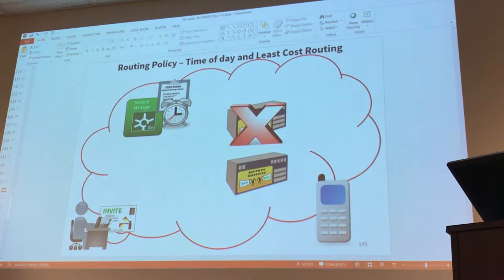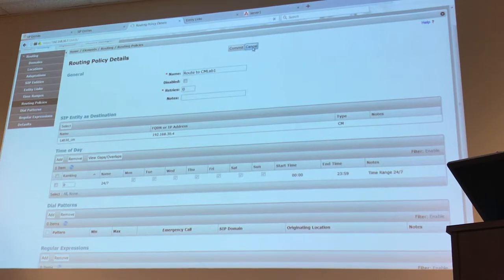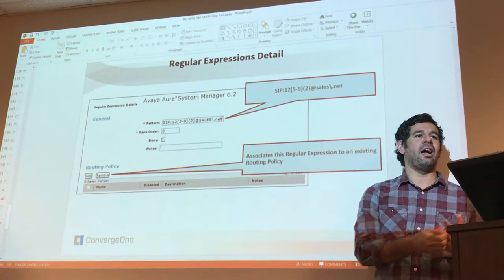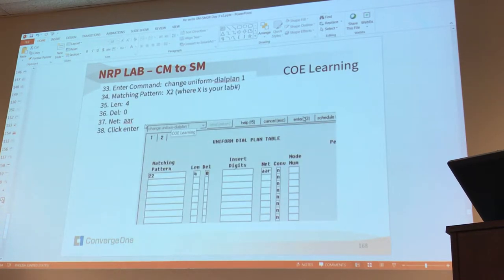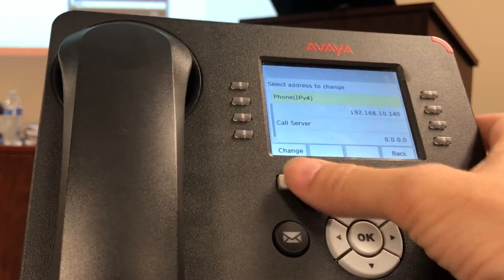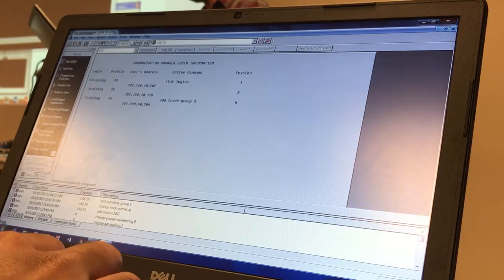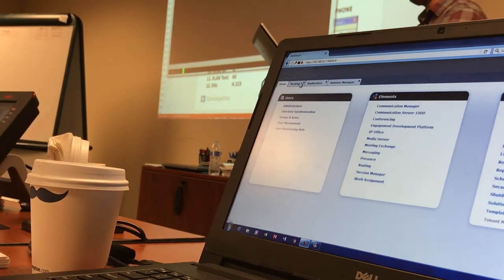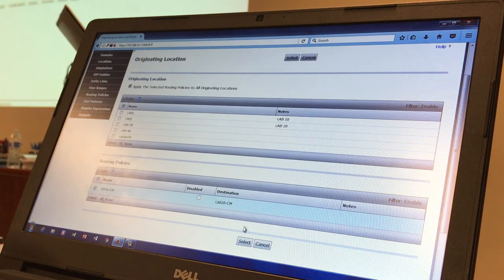28 Avaya SMGR Time, Routing, Patterns for Entities & LAB